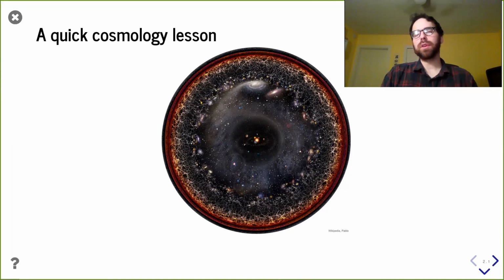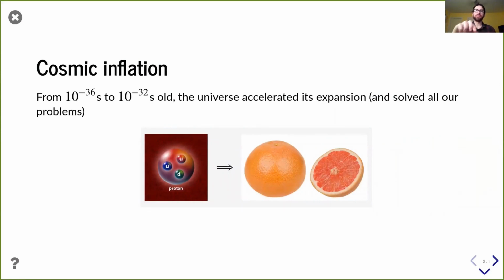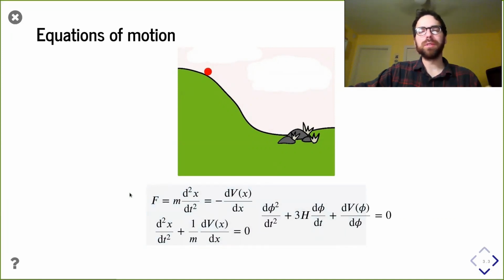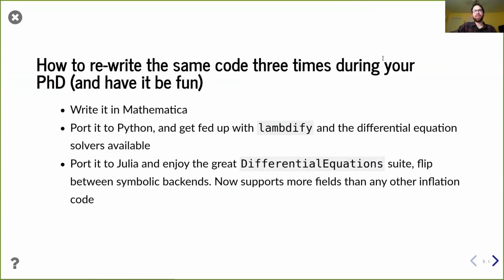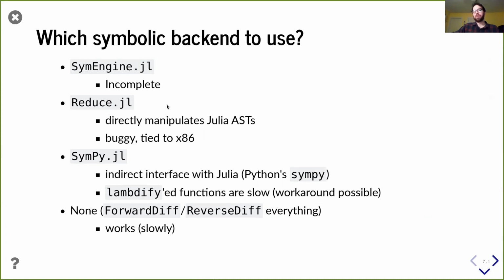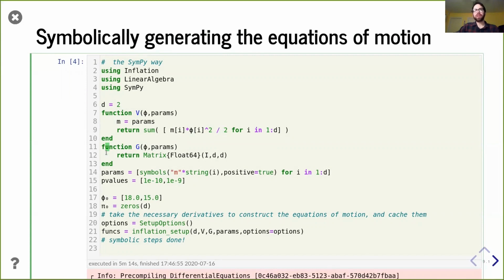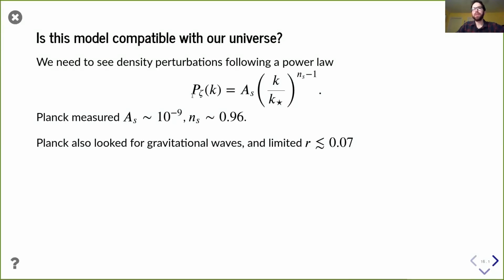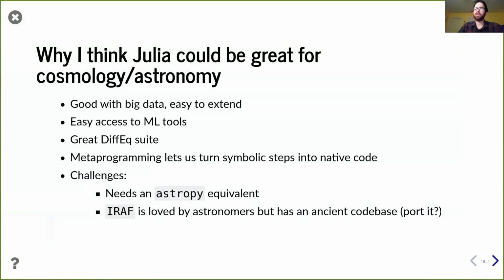JuliaCon 2020 | Simulating the Early Universe with Inflation.jl | Robert Rosati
I'll talk about my experience developing the Inflation.jl package in my research as a graduate student, and what I think Julia can do for computational and theoretical cosmology.
The talk should appeal to anyone interested in Julia's differential equations and parameter estimation suites, symbolic computation, package development, or the early universe.

The early universe is a terribly violent place, but within the first 10-30 seconds, cosmologists believe a process called inflation smoothed out the primordial universe into something that could expand and cool into our universe today.

Simulating this process is a necessity for understanding the early universe, but in practice this means symbolically generating and then solving a challenging set of PDEs, and comparing their solutions to cosmological data. When the model includes unknown parameters, some parameter estimation is needed as well. I'll describe how Julia is the right tool for every step in this process.

Inflation.jl generates the symbolic PDEs with a symbolic tensor manipulation engine built on SymPy.jl and sympy.tensor.tensor. Then DifferentialEquations.jl and related parameter estimation routines solve the PDEs, having little trouble even with high-dimensional inflation models.

The presentation will be organized into the lessons I learned while developing the package, and what I think we can all learn and apply to our own scientific computing projects, in cosmology and other fields. TimeStamps:

00:00 Welcome!
00:10 Help us add time stamps or captions to this video! See the description for details.